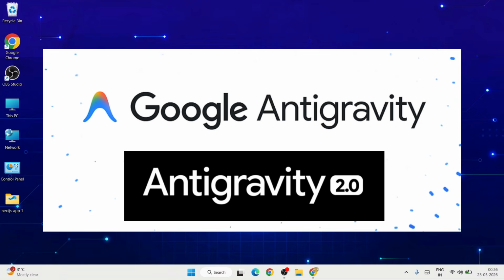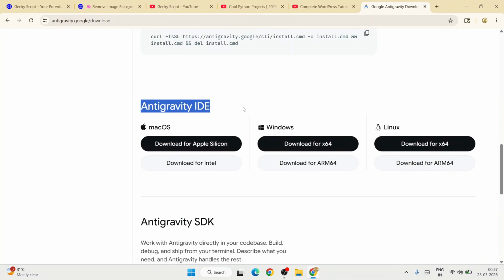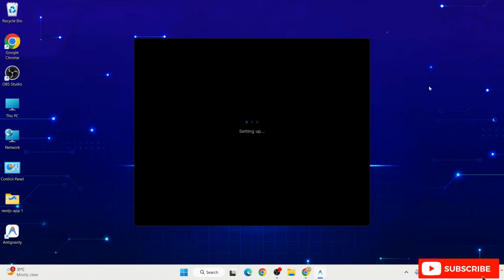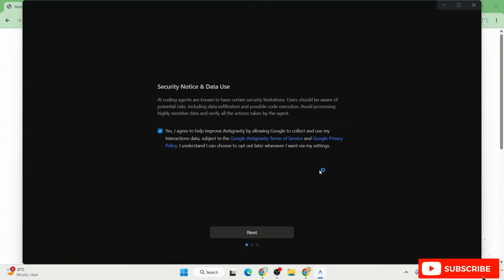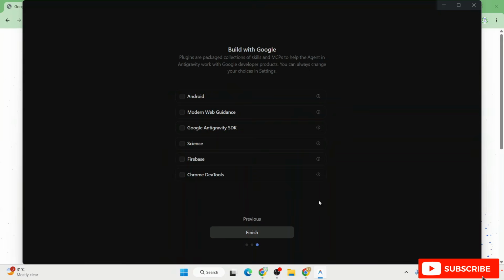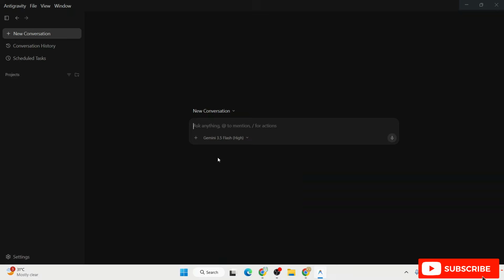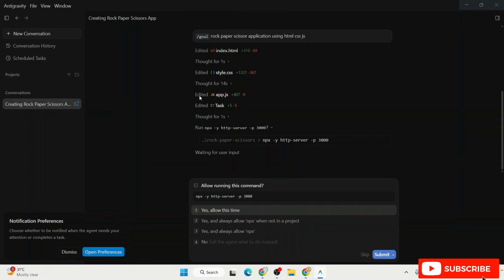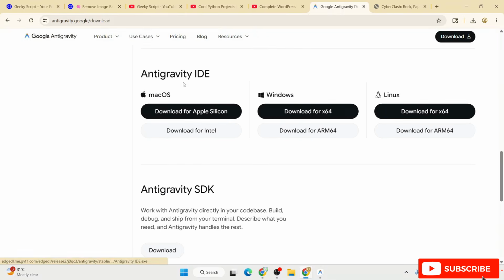How to Install & Use Google Antigravity 2.0 [2026 Update] Gemini 3.5 Flash | Antigravity 2 Tutorial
Hello Everyone! Today, in this video, I am going to step by step guide you on  How to Install and Use Google Antigravity 2.0 AI Code Editor [ 2026 Update ] (AI Code EDITOR) Google Antigravity AI Tutorial

After that, I will also show you how to create your First Hello World Program in both C and C++ Programming Languages.

00:00 Google Anti-Gravity 2.0 Installation Tutorial
00:12 Download Google Anti-Gravity for Windows 11/10
00:27 Anti-Gravity 2.0 vs IDE vs CLI Comparison
01:10 Install Google Anti-Gravity Step-by-Step
01:42 Login and Complete Initial Setup
02:17 Connect Google Services and Plugins
02:47 Google Anti-Gravity 2.0 Walkthrough
02:59 Gemini 3.5 Flash, Claude Sonnet & GPT Models
03:25 Create Apps with AI Using Goal Commands
03:33 Build a Rock Paper Scissors Game Automatically
04:02 Run and Test Your AI-Generated App
04:35 Google Anti-Gravity IDE Preview
04:40 Next Steps and Advanced Tutorials

🚀 Welcome to the ultimate 2026 guide on installing and using Google Antigravity AI — the smart, AI-powered code editor that’s revolutionizing software development! Whether you’re a beginner, student, or experienced developer, this step-by-step tutorial will help you unlock the full potential of Google Antigravity AI Code Editor.

Google Antigravity is an intelligent, AI powered coding environment designed to accelerate development with features like AI code suggestions, real-time debugging, automated refactoring, and contextual autocomplete. It’s like having ChatGPT built directly into your IDE.

💻 Why Developers Love Google Antigravity:
✅ Boosts coding speed by 3x
✅ Works with JavaScript, Python, Java, C++, and more
✅ Native GitHub Copilot & ChatGPT integration
✅ Beautiful, fast, and lightweight interface
✅ Open-source friendly

🚀 Topics addressed in this tutorial:
- How to Install Google Antigravity Code Editor
- How to Use Google Antigravity Code Editor
- AI Code Editor Tutorial
- Google Antigravity vs Visual Studio Code
- VS Code vs Google Antigravity